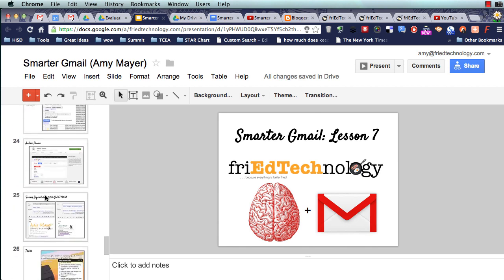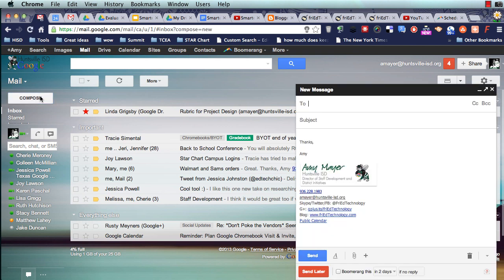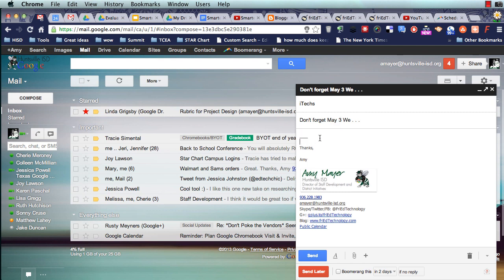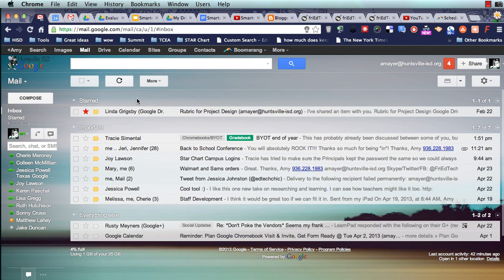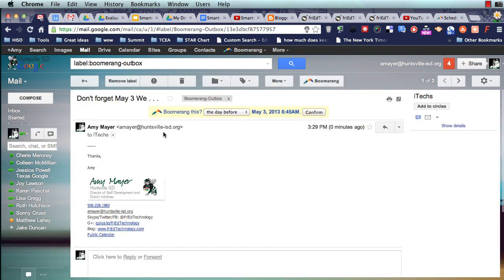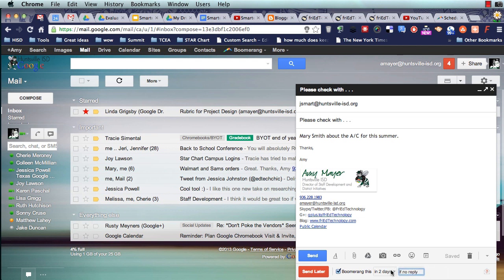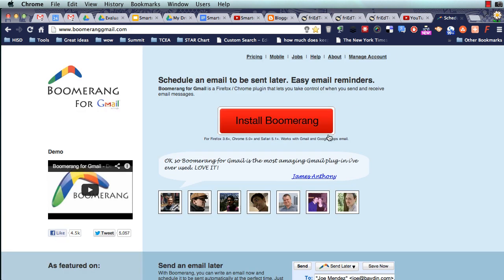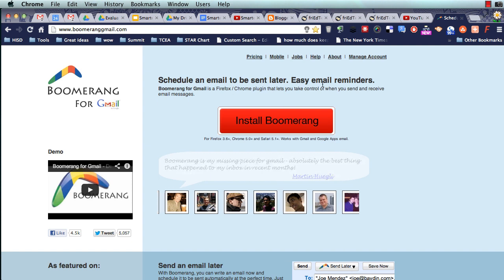Smarter Gmail: Lesson 7 Boomerang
Learn how to use Boomerang to work smarter in Gmail